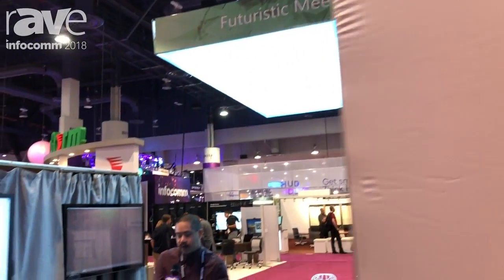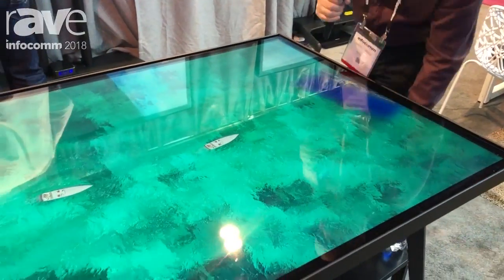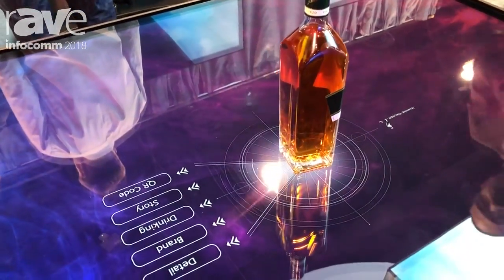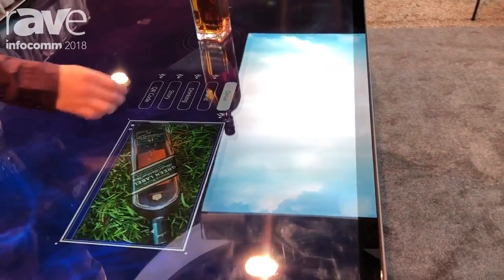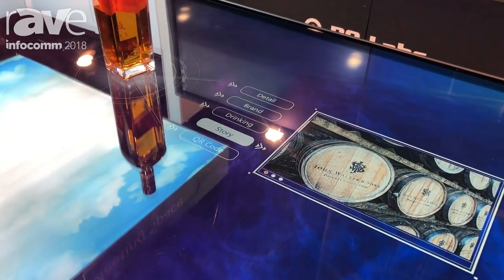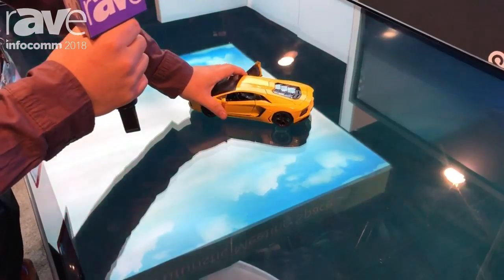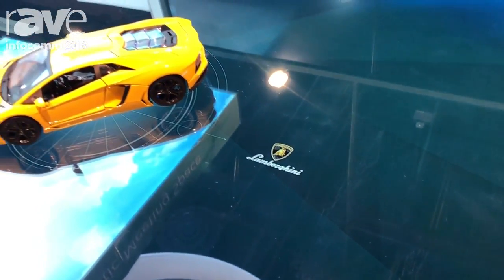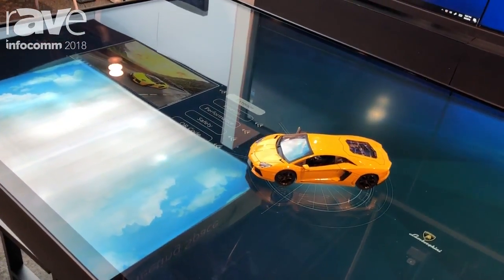InfoComm 2018: PQ Labs Demos G7Table with Multi-Touch and Object Recognition